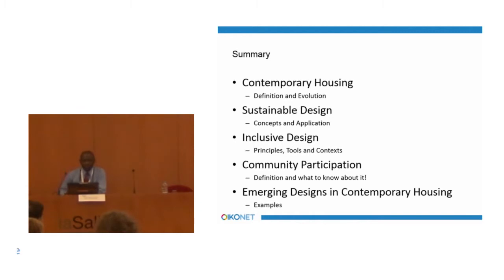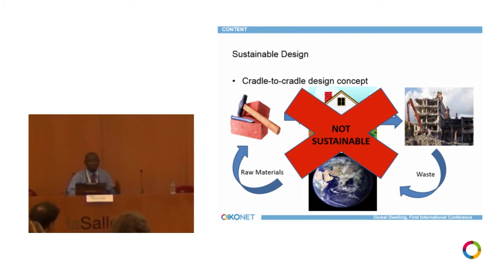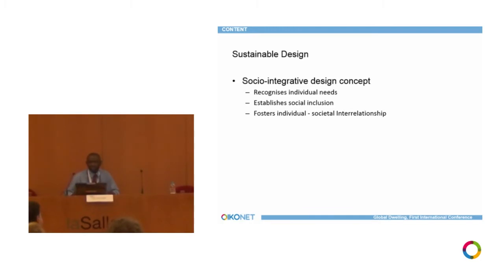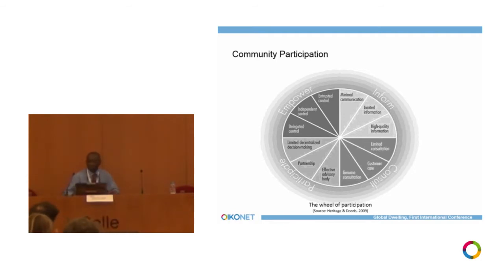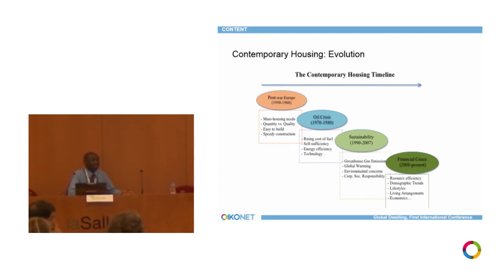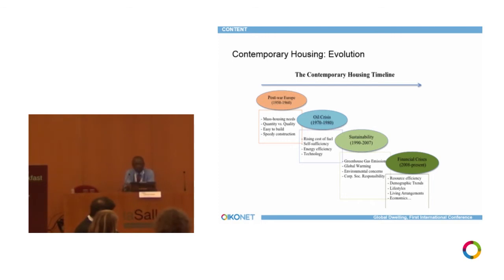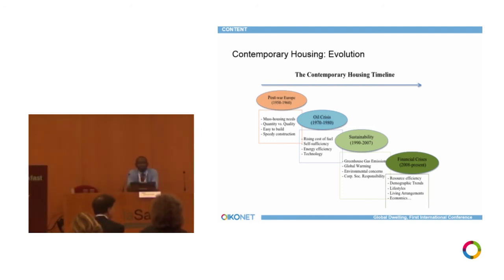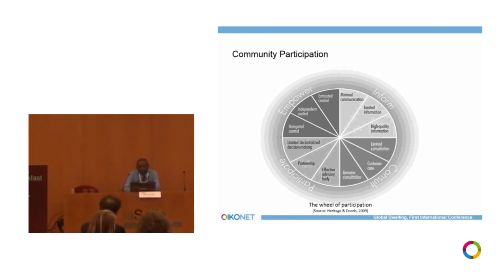OIKONET First International Conference "Global Dwelling", Barcelona-Isaiah Oluremi Durosaiye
"Drivers of contemporary housing research", by Karim Hadjri, Isaiah Oluremi Durosaiye, The Grenfell-Baines School of Architecture, Construction and Environment, University of Central Lancashire, United Kingdom